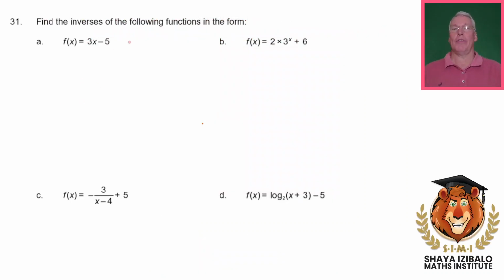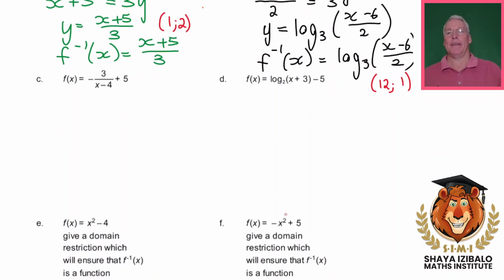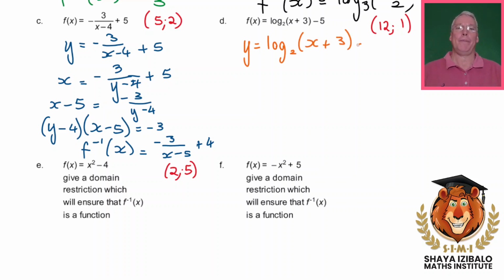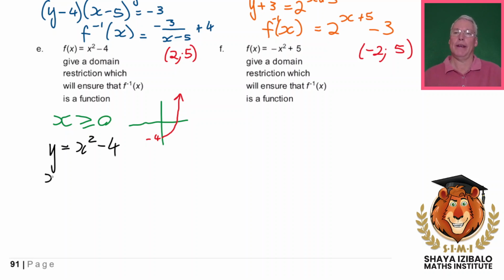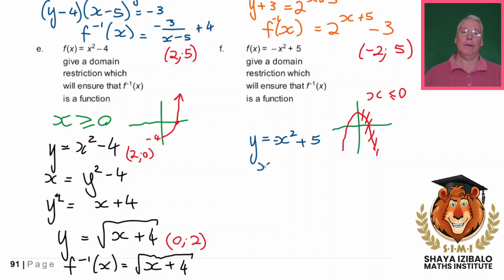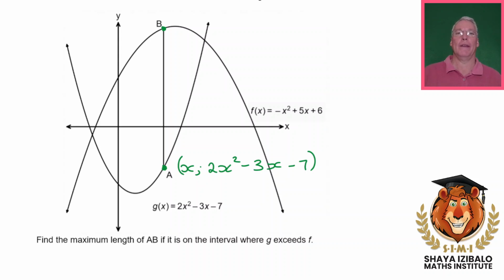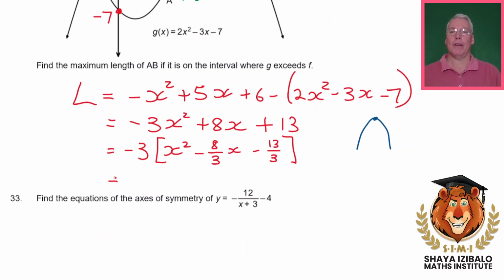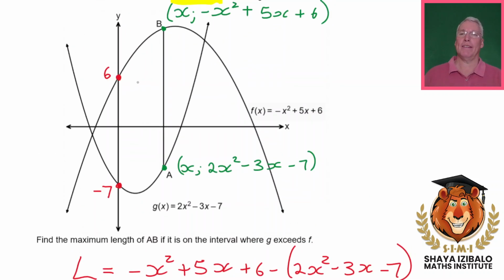Gr 12 FUNctions, inverse FUNctions and logs 17